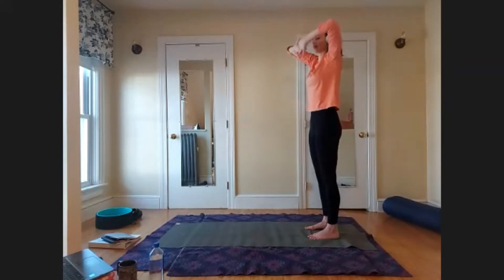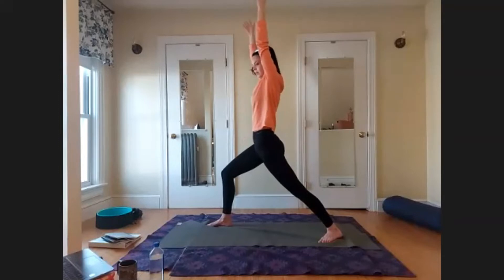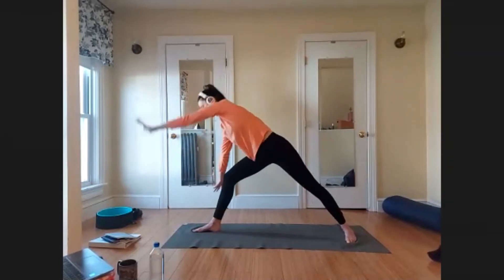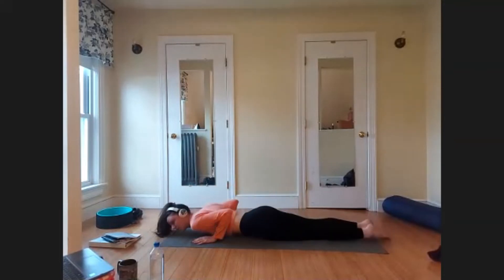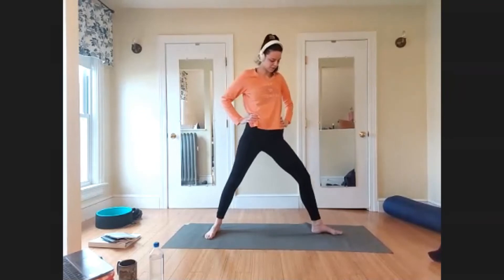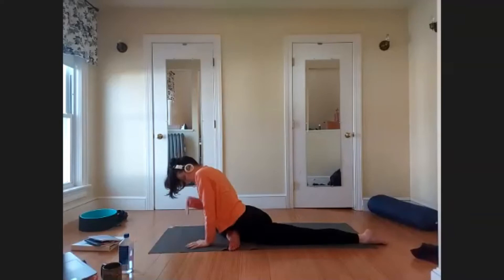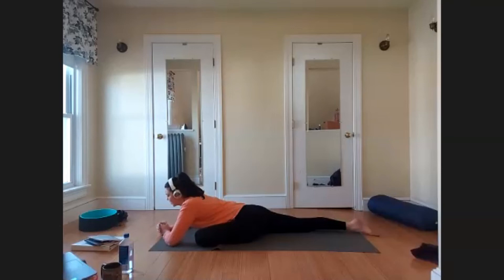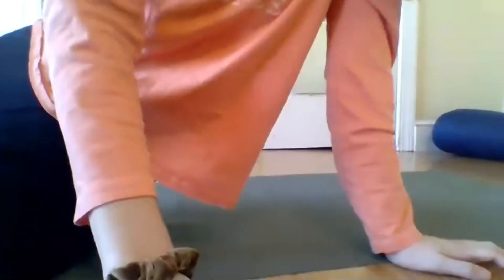Full Body Hatha Yoga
Here is the live class recording from Saturday 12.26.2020.

In this class, we focus on full body strength and movement along with stretching the core, hips, and hamstrings💜 hope you enjoy!

Let me know any questions or comments :)

💜Ruthie